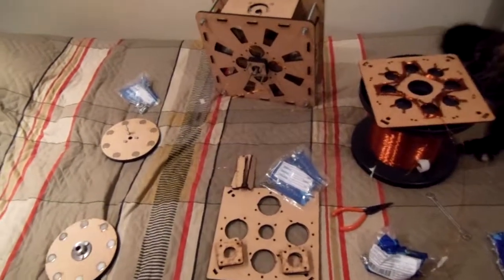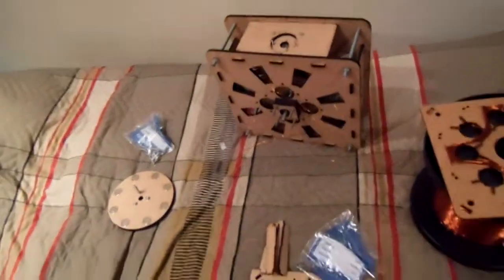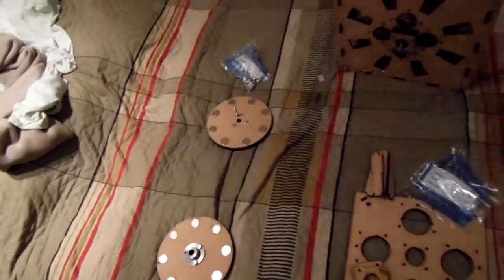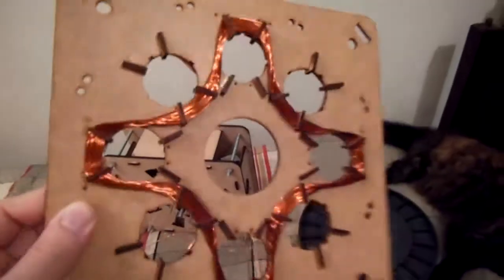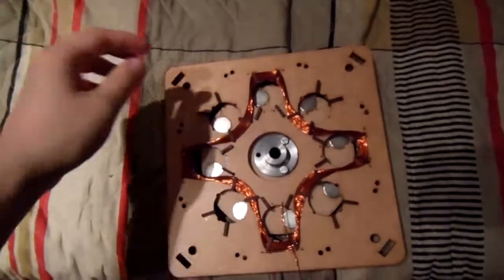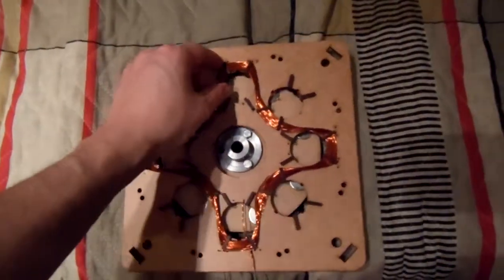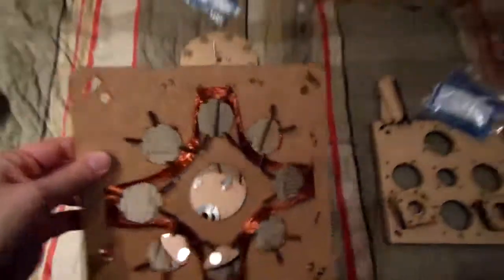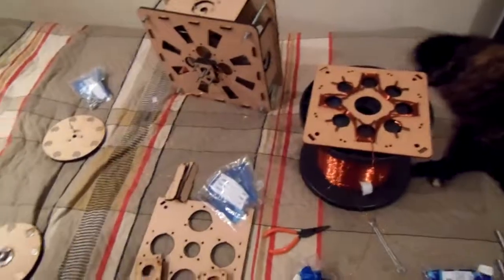CDNA motor/generator - Strong Magnetic Field and Coil Design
In this new project, I am gonna use the strong magnetic field between two rotors to cause an induction in a different type of coil. The magnets are placed in a way that the poles are alternating to make sure the induction in the whole coil will be in the same direction. I have yet to assemble and check if it gonna work or not. It only has 16 turns in each coil, so this may be a problem.